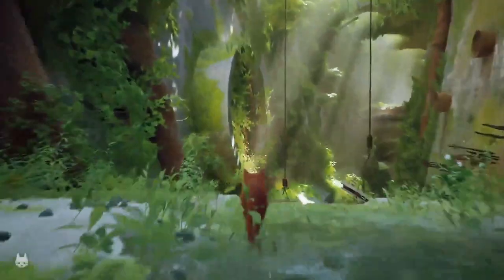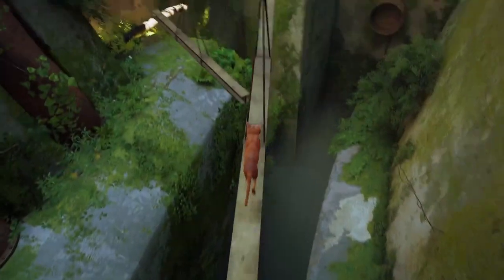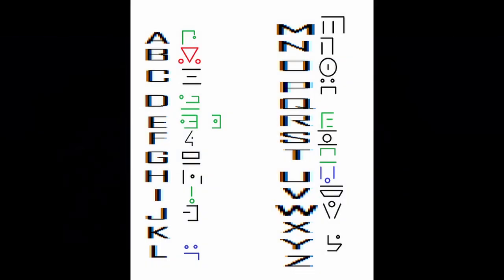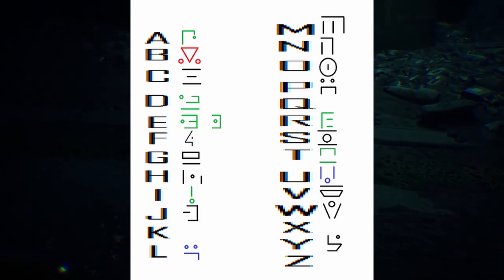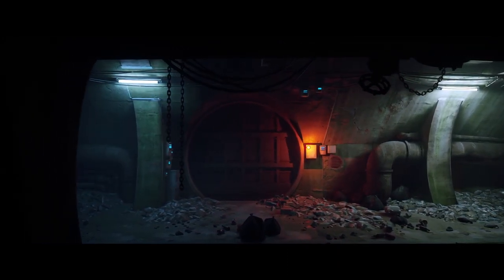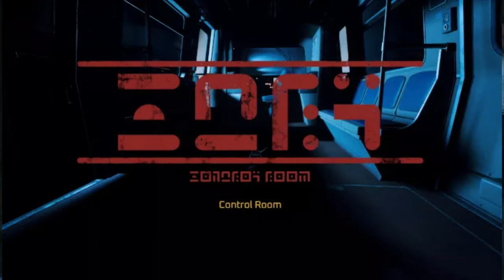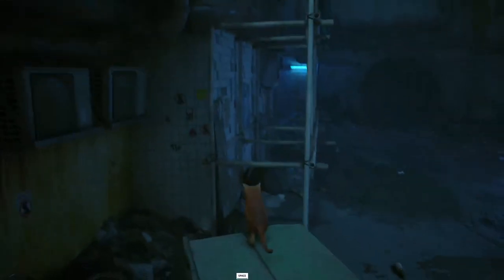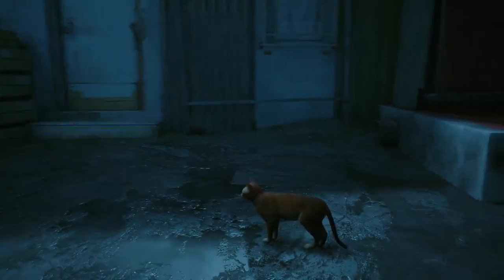Stray, The Hidden Code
This video is about the coded language found in stray, and how to decode it as well as some examples of it being used.